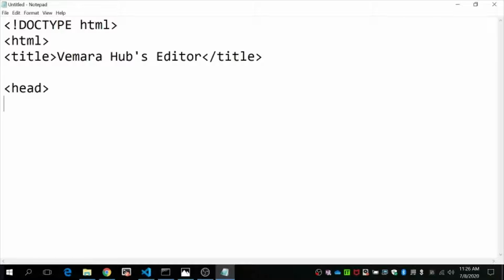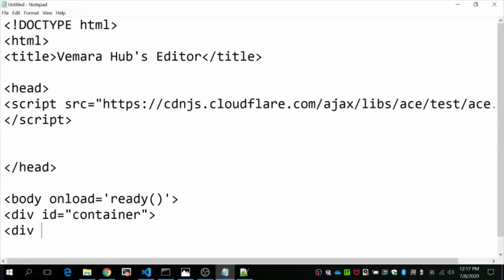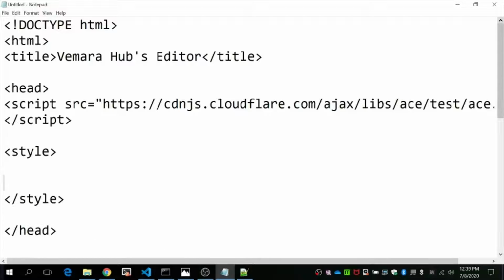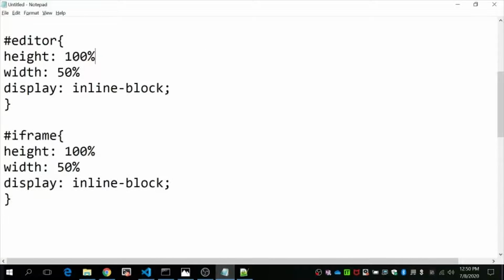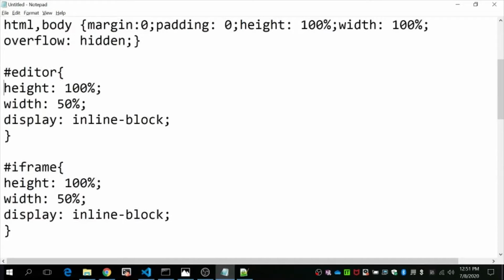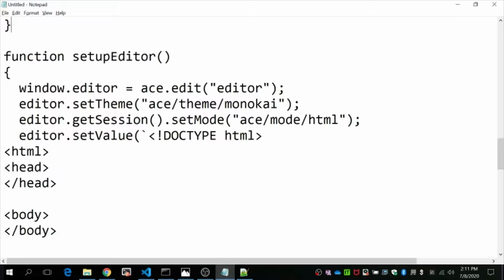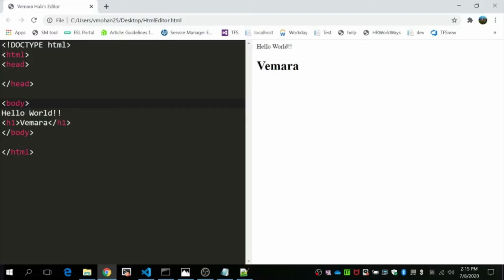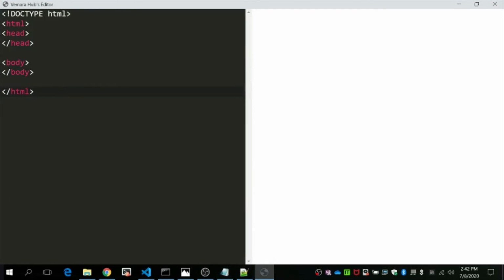How To Create Own Html Live Editor similar to jsfiddle or codepen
This video will show you how to create your own html live editor which would dynamically show the output as you change the html code just like a jsfiddle or codepen.

Here's what you will learn :
It has hands on session on how to write the html code for creating your own html live editor using ace editor cdn.
I would also show you how to use your html editor as a standalone application.